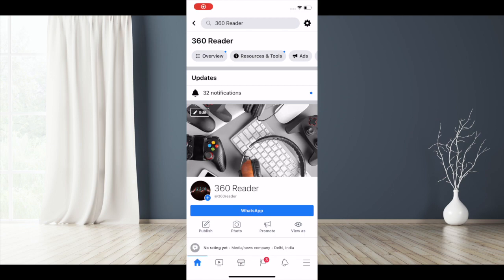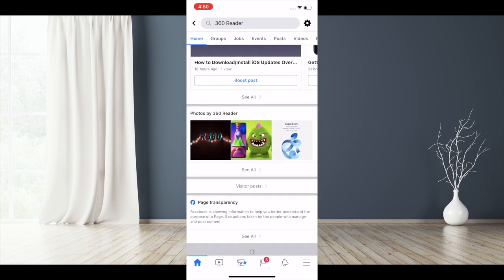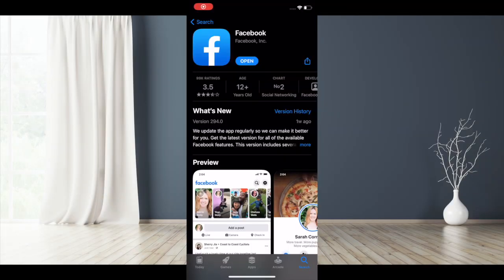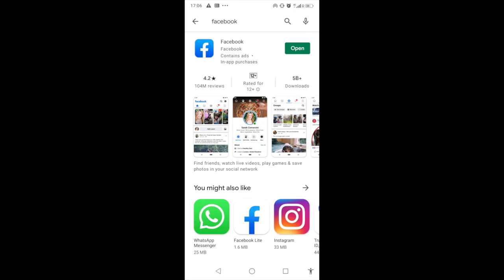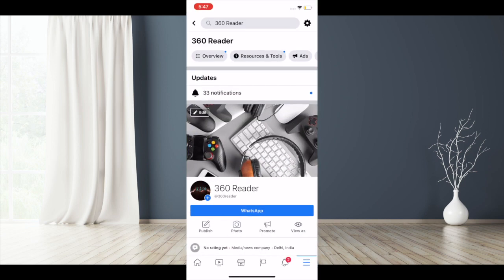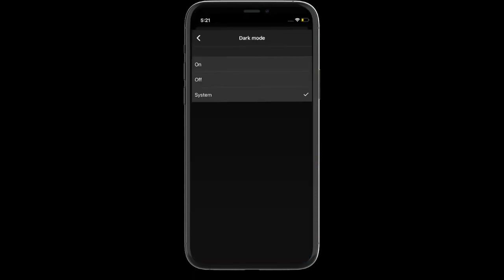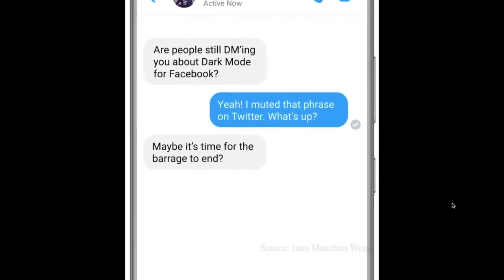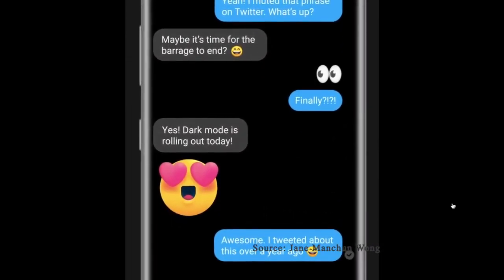How to Enable Dark Mode in Facebook on iPhone and Android (2020)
Watch this video to learn how you can turn on/off Dark Mode in Facebook on iPhone/iPad, and Android (2020).